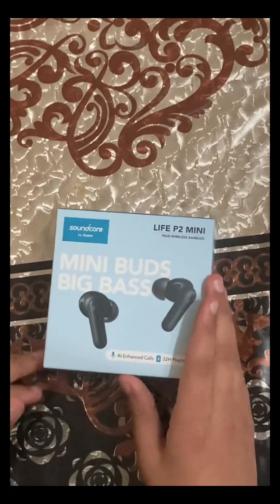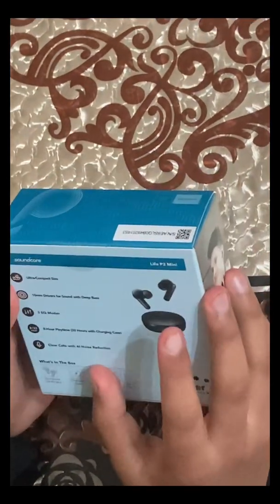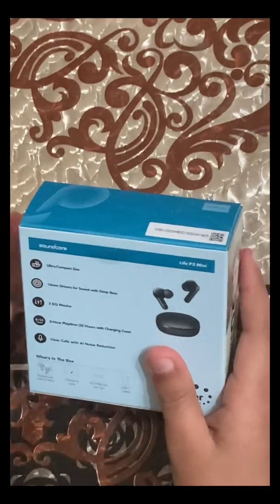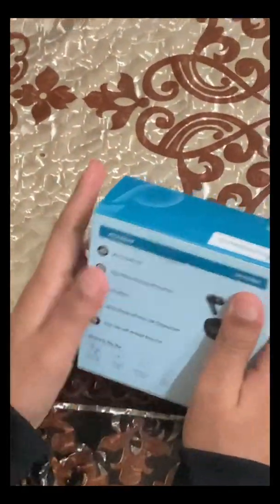Anker earbuds unboxed Life P2 mini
Life P2 Mini earbuds unboxed by anker